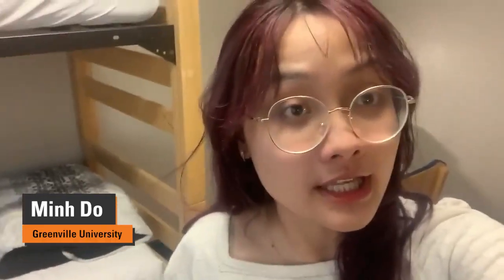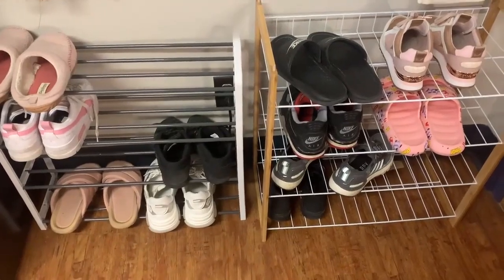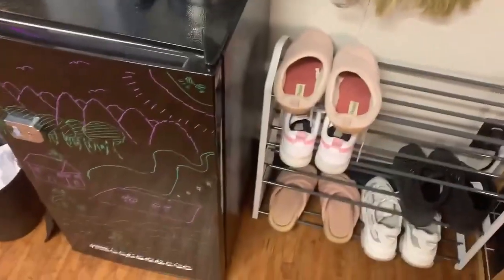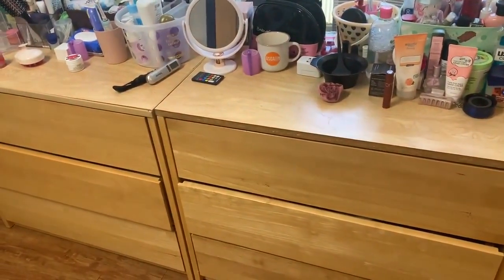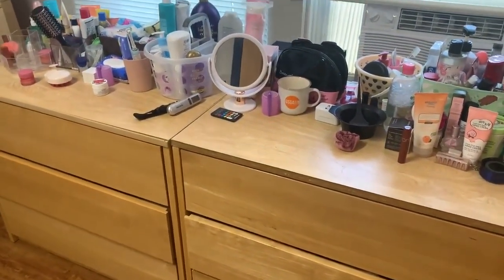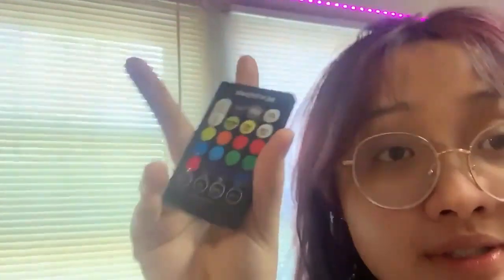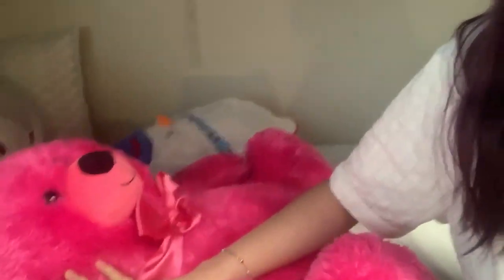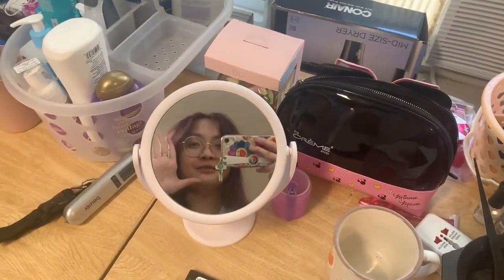Take a Room Tour with Minh at GU!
International student Minh shares a look inside he cozy room in Burritt Hall.